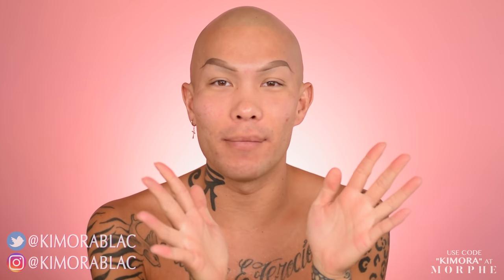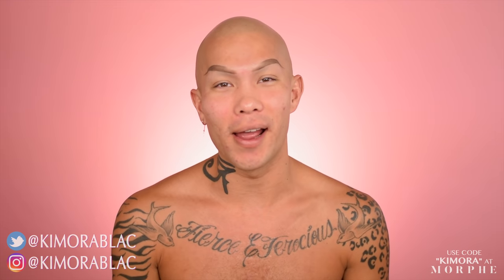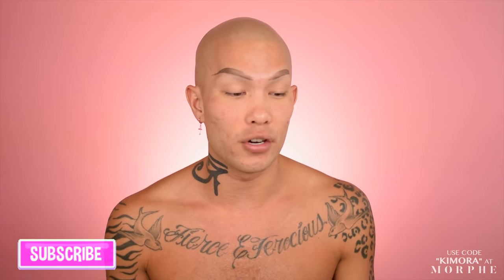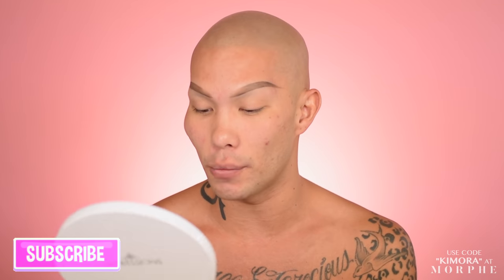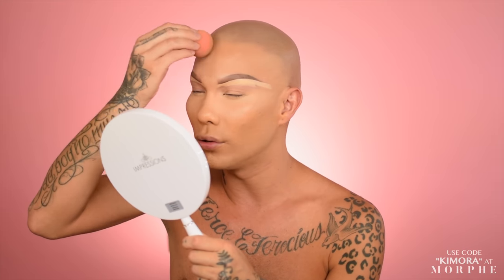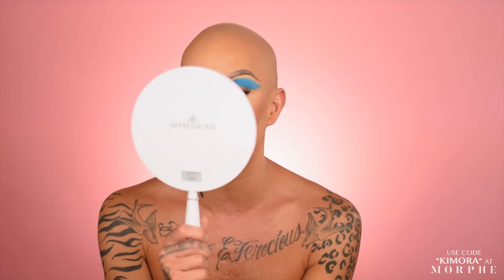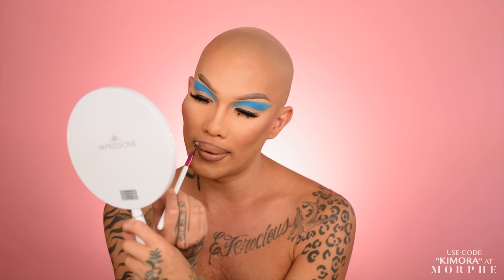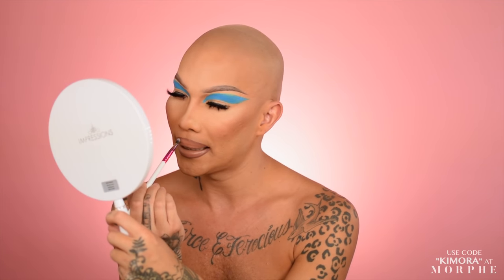GET READY WITH ME | Kimora Blac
GET READY WITH ME Ft. MILK MAKEUP & CAMMY NGUYEN!

My Best Beauty Video’s!

HEY GORGIES! So for today’s video it’s been a while since I’ve done a Get Ready With Me style video so I thought It was a perfect time to do one. I had some New Products from Milk Makeup That I have not tired yet on camera and let me tell you I am obsessed! I think this is the best my foundation has looked in a very long time. We also got into some KVD Vegan Beauty, Morphe, New Morphe 2, Laura Mercier, Jeffree Star Cosmetics and of course my girl Cammy Nguyen! For the eye I wanted to do a dramatic editorial style eyeshadow and topped it with the new Morphe 2 Eye Gloss, which I am OBSESSED with! So Grab Some Brushes grab some makeup, let’s talk and Get Ready With Me I'll be sharing some of my best tips & tricks with you all!

Xo,
Kimora Blac

Be sure to check out Wait What on WOWPresents Plus & World Of Wonder Youtube